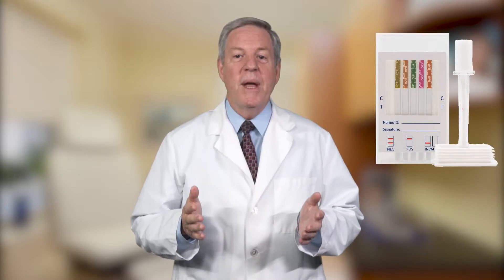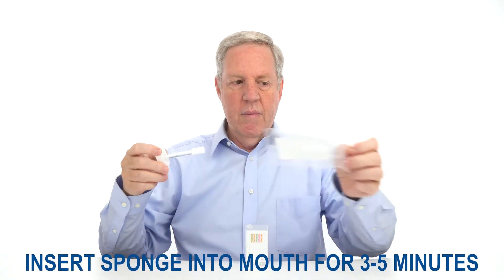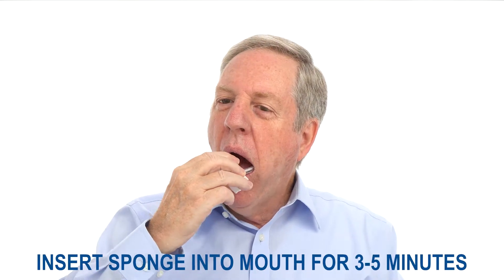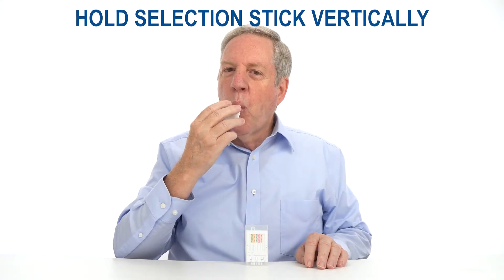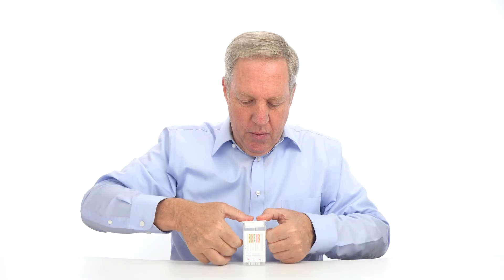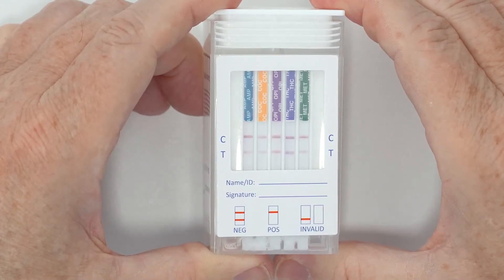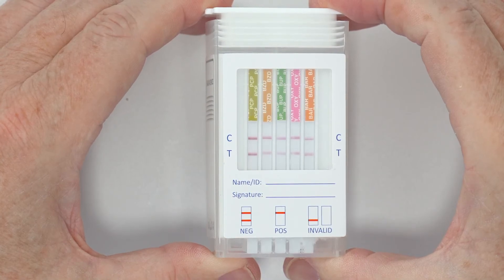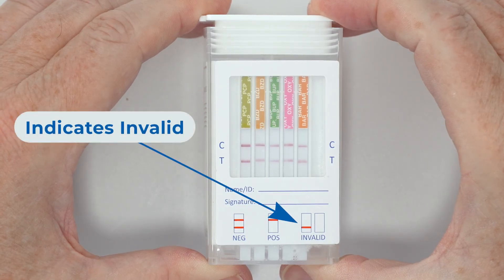Ovus Medical How To Use Oral Saliva Drug Test Swabs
Saliva Drug Test – Oral Swab Drug Test
Get quick and accurate results with Ovus Medical's saliva drug test to identify ten legal and illegal drugs in the system. It is a rapid screening method to facilitate simultaneous drug detection with easy-to-read results.

Our comprehensive saliva drug test is an effective oral fluid check suitable for custodial testing, workplace drug detection, or rehabilitation services. The test can detect recent usage or drugs in the system for 24-72 hours after use.